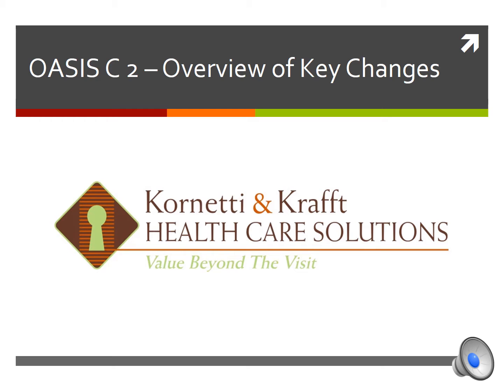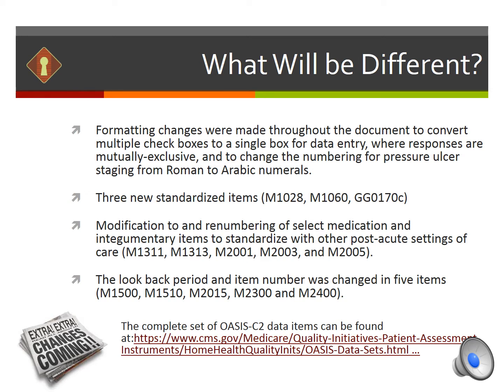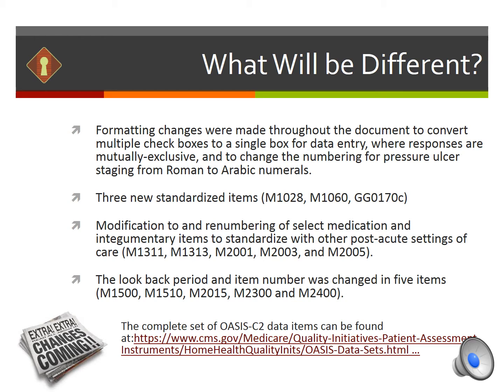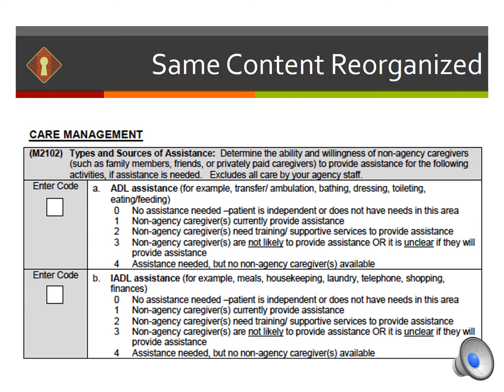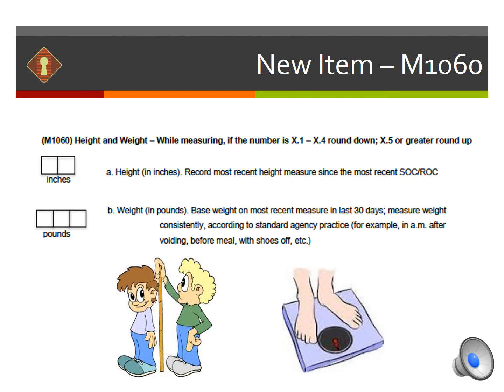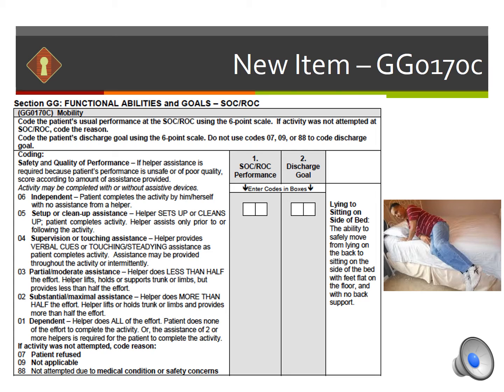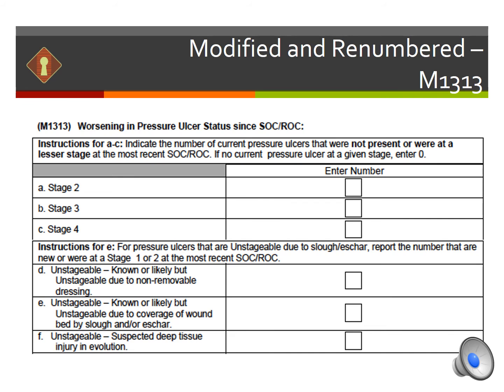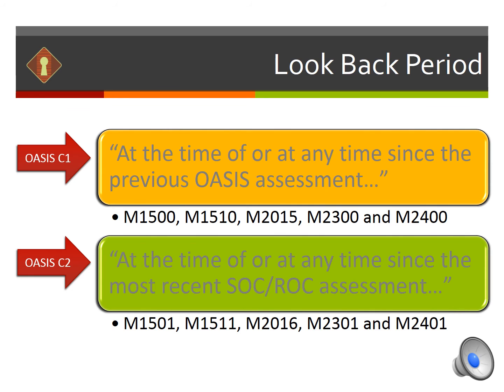OASIS C2 Podcast - Overview of Key Changes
Podcast to describe key changes in the new OASIS C2 that will be implemented on January 1, 2017.